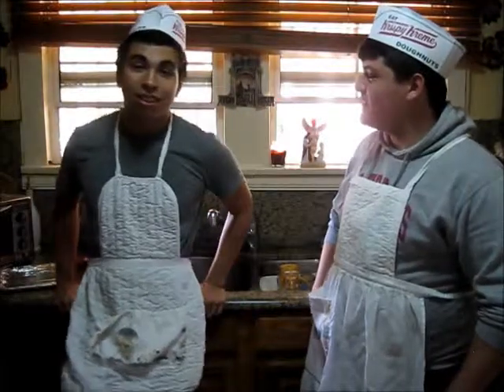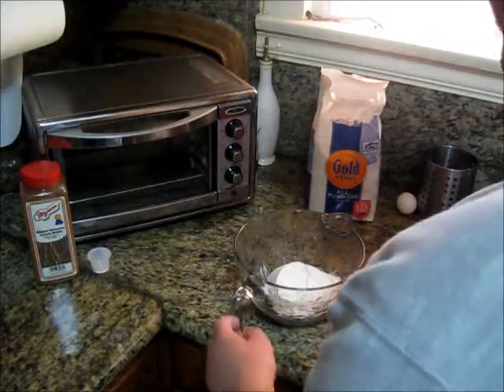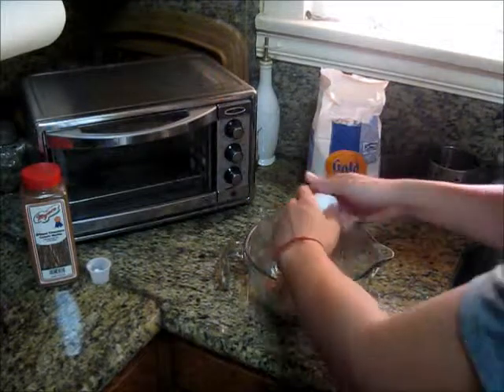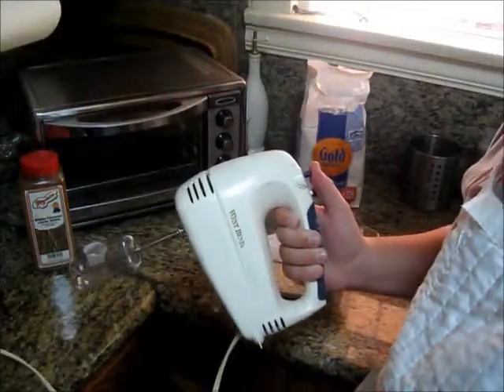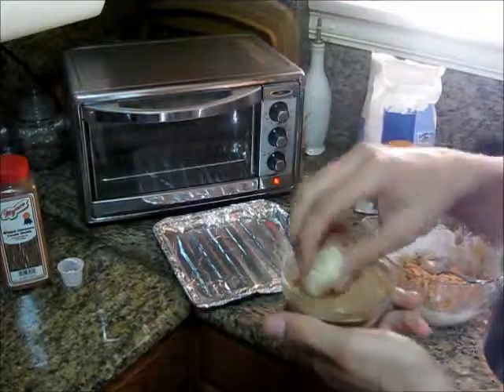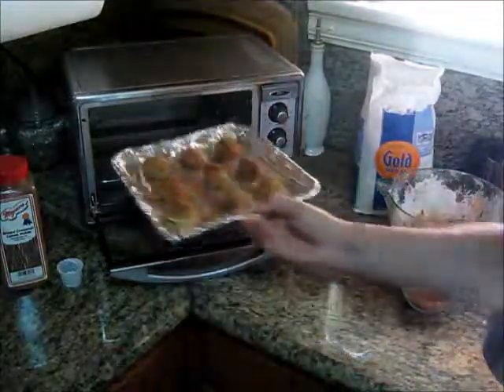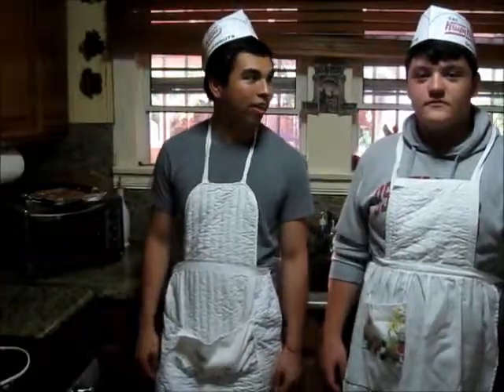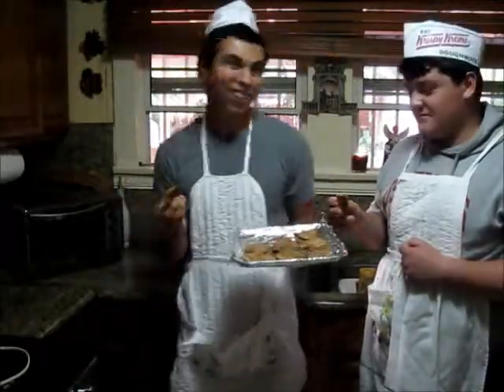The Chemistry Kitchen! with Ms. Perez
Warning: Not a REAL RECIPE, trust us (We tried it, tasted horrible).
This was a chemistry project for our Chemistry teacher Ms. Perez. We had to explain the Chemistry concept behind cooking.